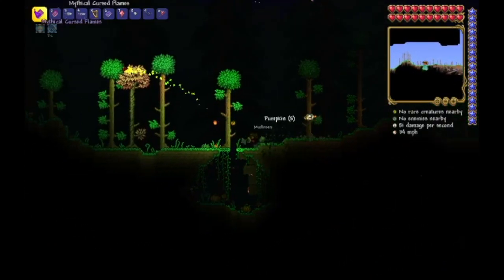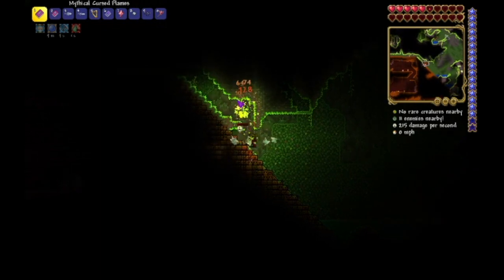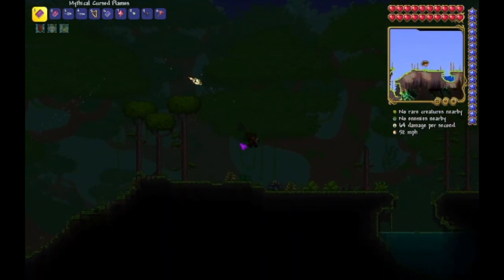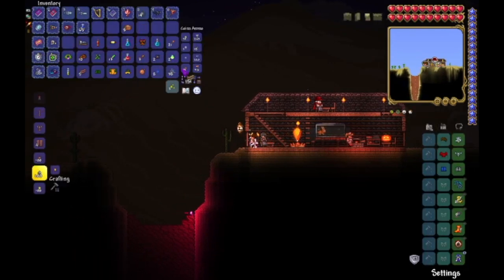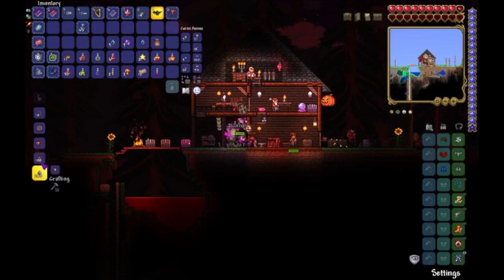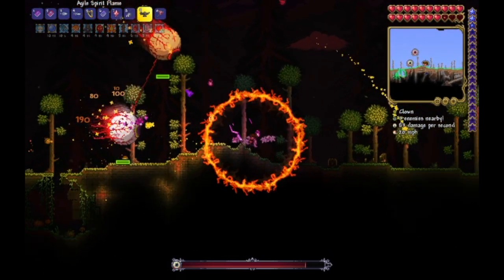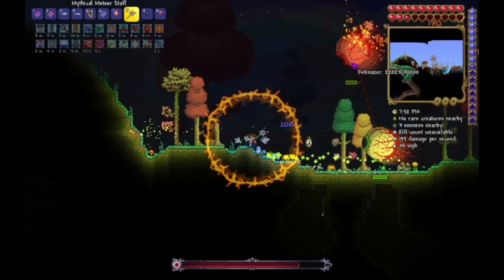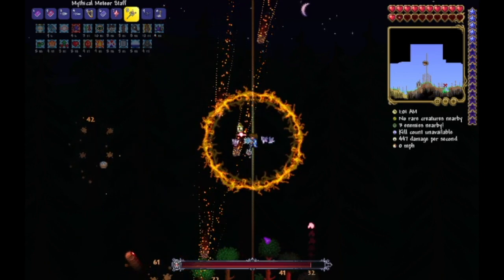Destroying The Destroyer! ~Terraria Lets Play Part 7!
in this episode i fight the mechanical reanimated version of the eater of worlds, the destroyer!